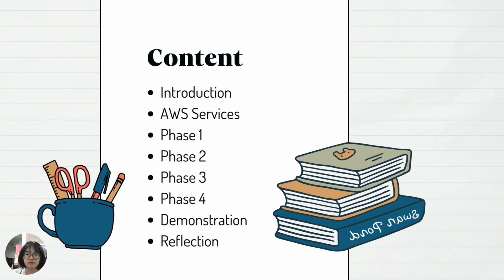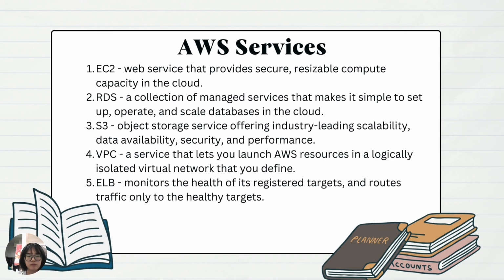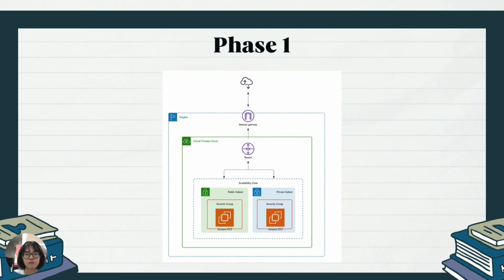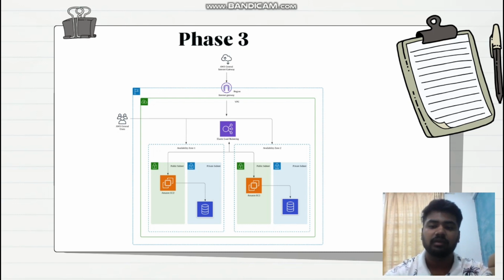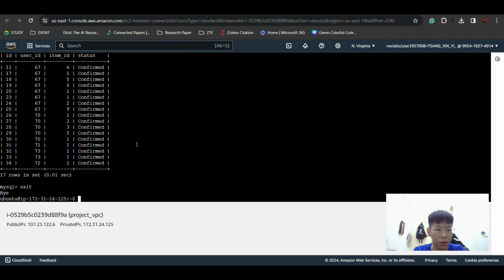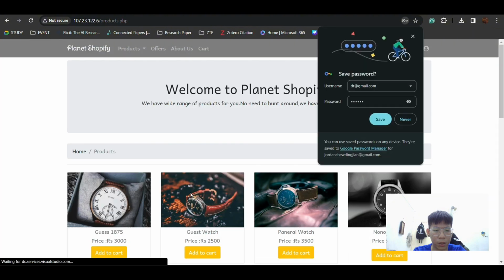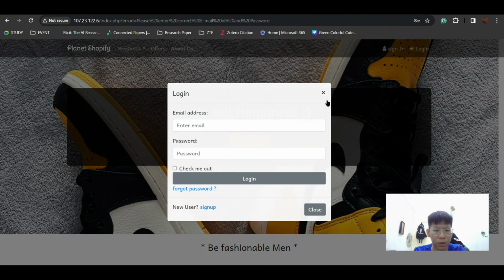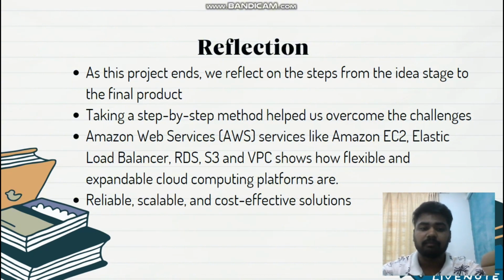TCC3141 Cloud Computing (Lab 2A - Group 6)